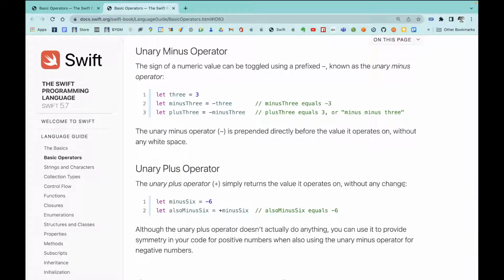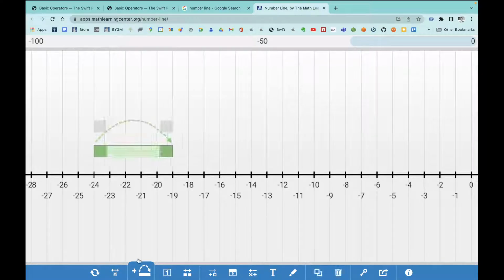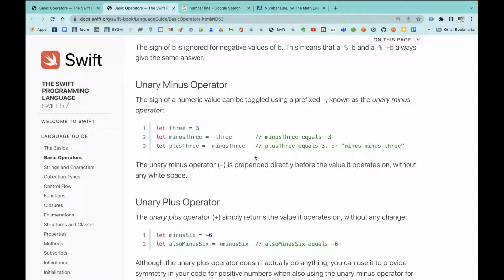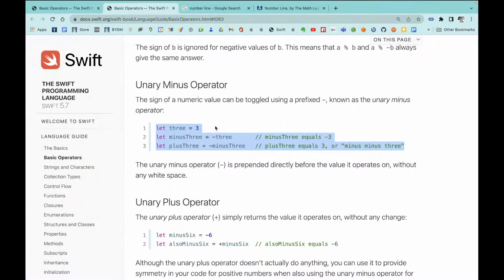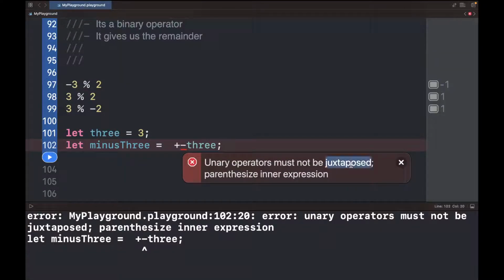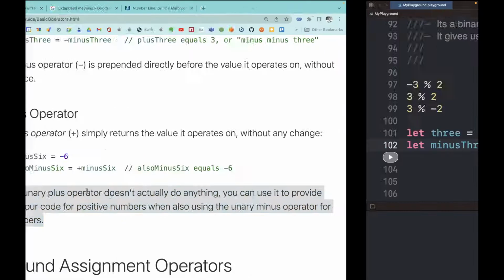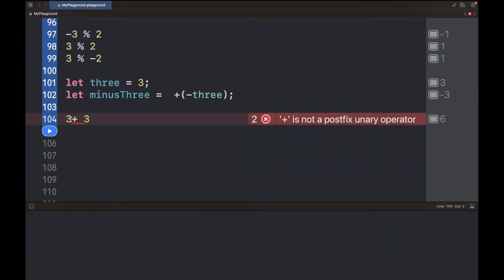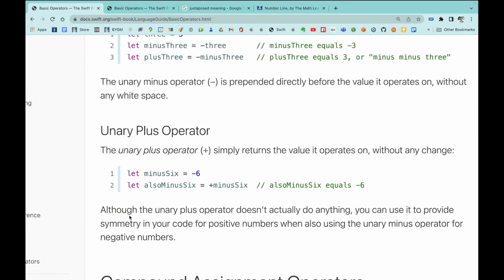5 Unary Minus & Unary Plus operator in Swift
The sign of a numeric value can be toggled using a prefixed -, known as the unary minus operator:

let three = 3
let minusThree = -three       // minusThree equals -3
let plusThree = -minusThree   // plusThree equals 3, or "minus minus three"
The unary minus operator (-) is prepended directly before the value it operates on, without any white space.

Unary Plus Operator
The unary plus operator (+) simply returns the value it operates on, without any change:

let minusSix = -6
let alsoMinusSix = +minusSix  // alsoMinusSix equals -6
Although the unary plus operator doesn’t actually do anything, you can use it to provide symmetry in your code for positive numbers when also using the unary minus operator for negative numbers.